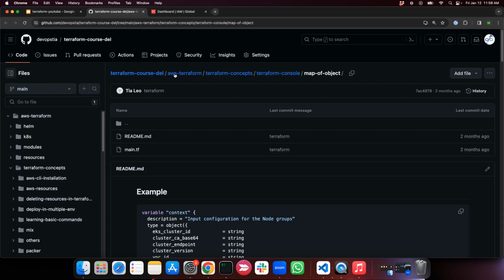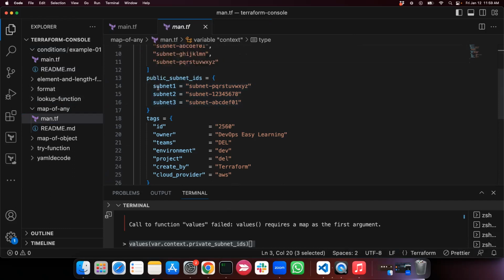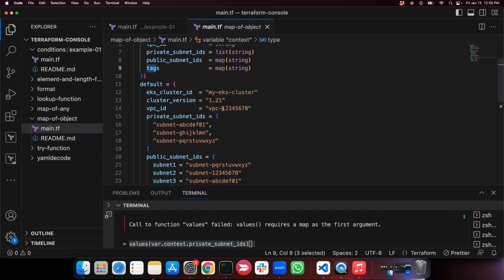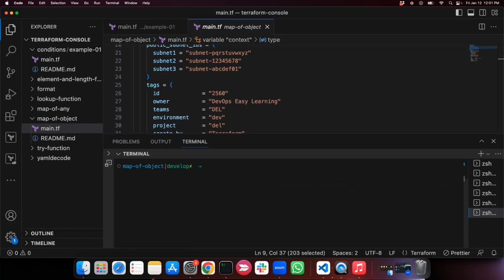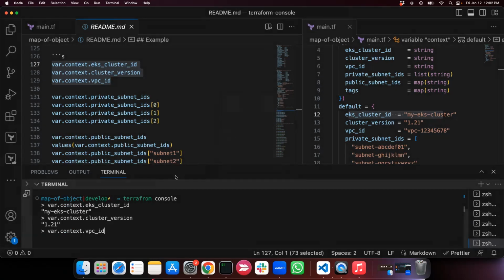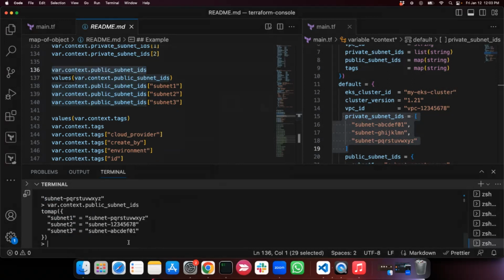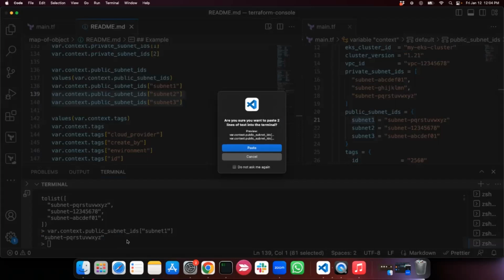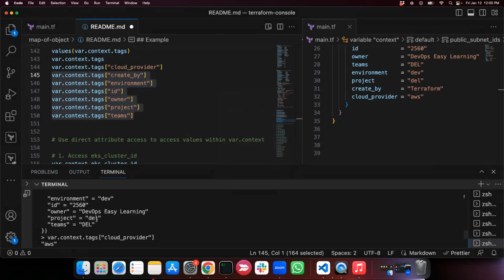Terraform console part 5 | Terraform for beginners